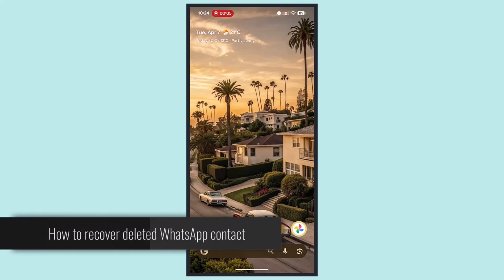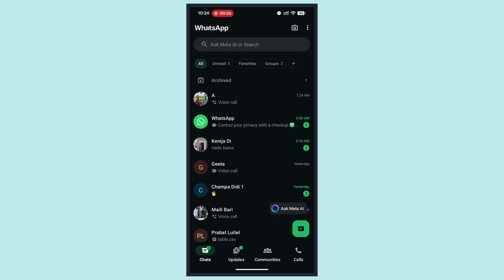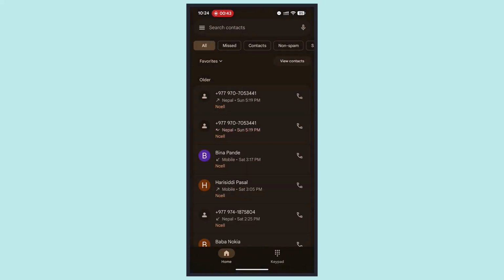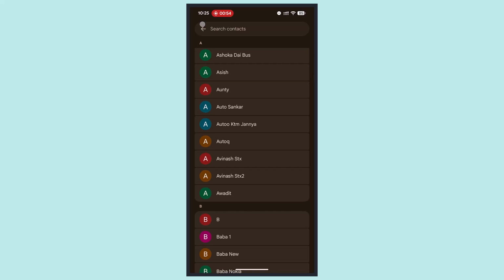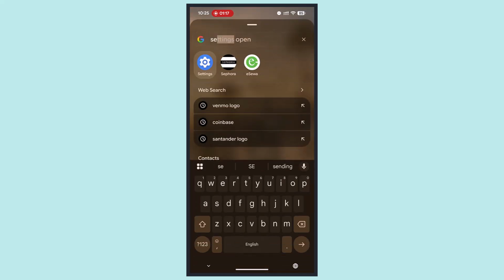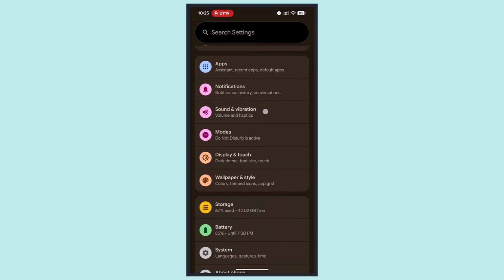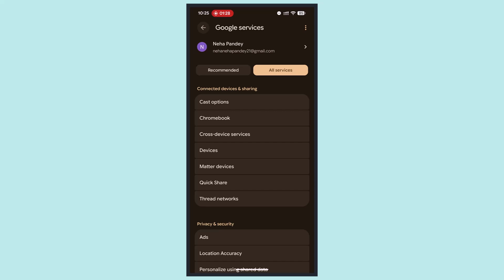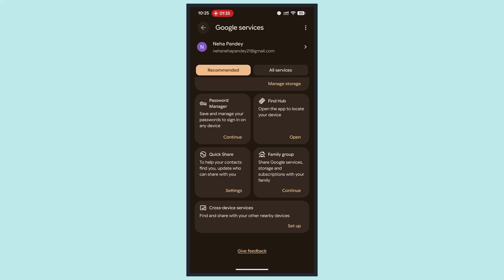How to recover deleted WhatsApp contact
This video explains how to recover a deleted WhatsApp contact, noting that since WhatsApp syncs with your phone’s address book, recovery usually involves restoring the contact to your phone first. First, check if the chat thread still exists in WhatsApp. Open WhatsApp and look for the conversation on the homepage, or use the search bar to search by the contact’s name. If the chat is still there, you can re‑save the contact by tapping on the chat header and selecting “Add to Contacts.”

Next, check your phone’s address book. Open your device’s contacts app, tap the menu, and look for “Recently Deleted” or “Trash” (available on many Android and iOS devices). If you find the contact there, select it and choose “Restore.” You can also try restoring contacts from your Google account. On Android, go to device Settings → Google → All Services → Restore Contacts. Select the device and time frame to sync back deleted contacts. The host emphasizes that acting quickly improves your chances, as deleted contacts may only stay in trash for a limited time (often 30 days).

Timestamps:
0:00 - Introduction
0:20 - Check WhatsApp Chat History & Search by Name
0:44 - Check Phone’s Contacts App → Recently Deleted
1:05 - Restore from Recently Deleted/Trash
1:14 - Device Settings → Google → All Services → Restore Contacts
1:38 - Conclusion